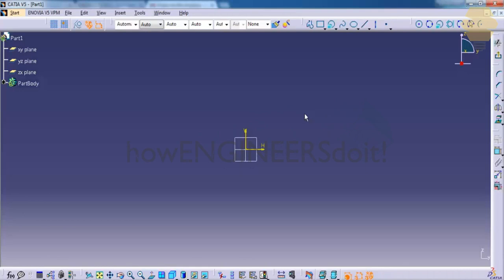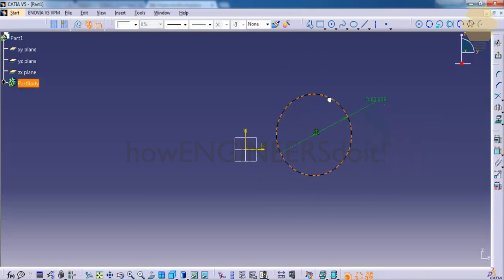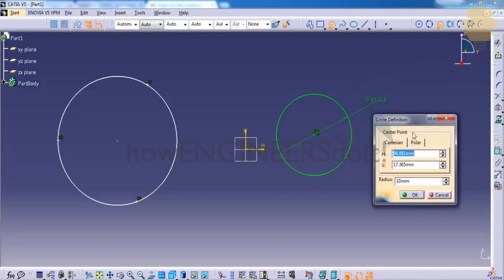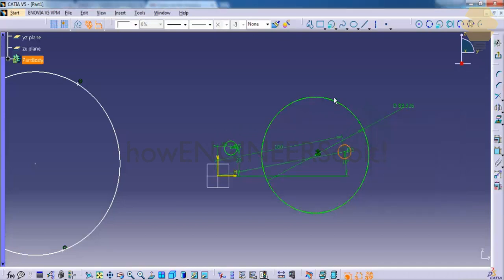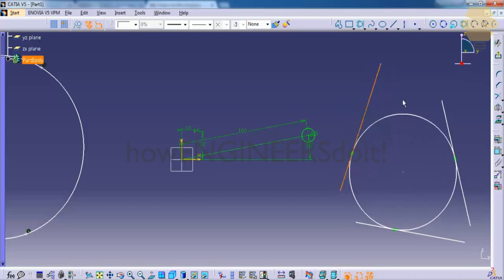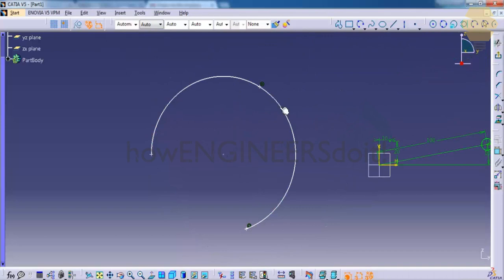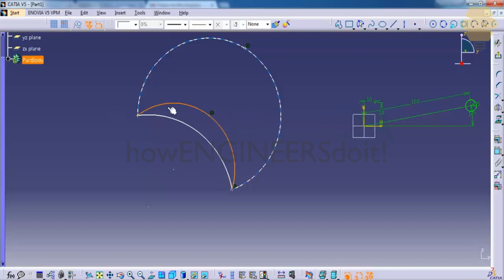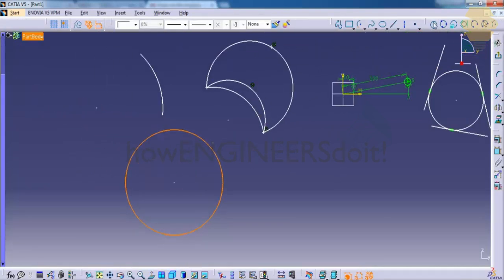2.2.3|Circle tool in Sketcher|Top Catia V5 tutorials/training videos